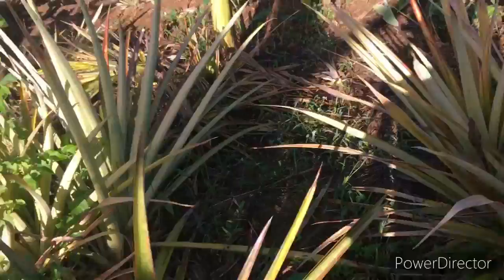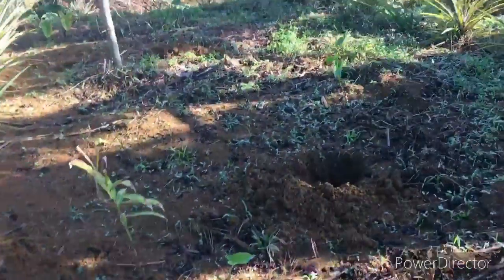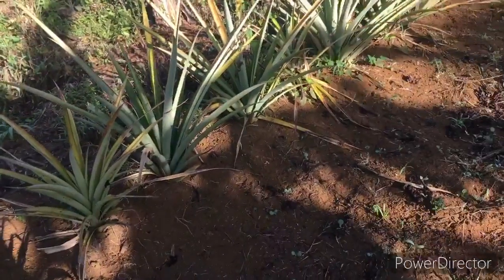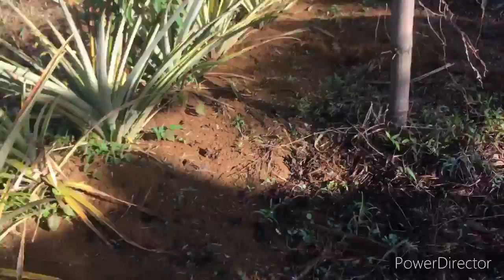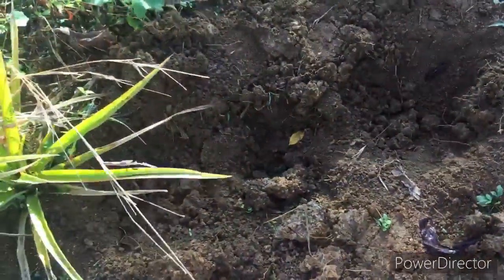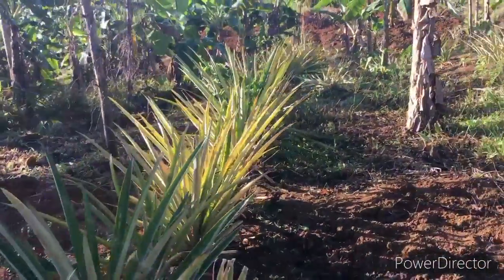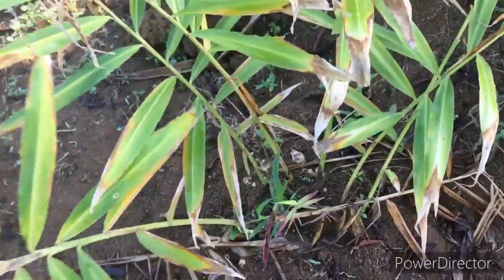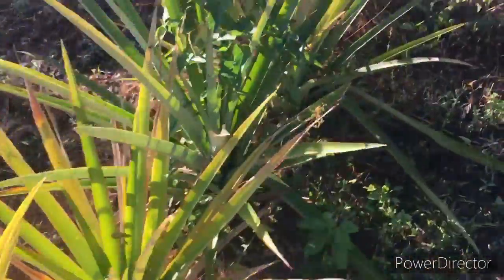On the farm (episode 2)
Let me know know what’s your thoughts on this video